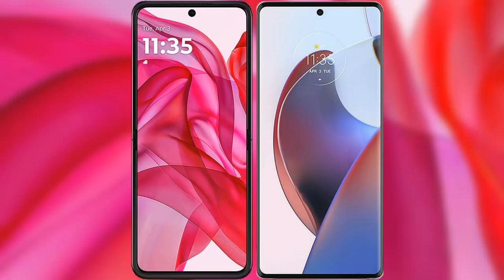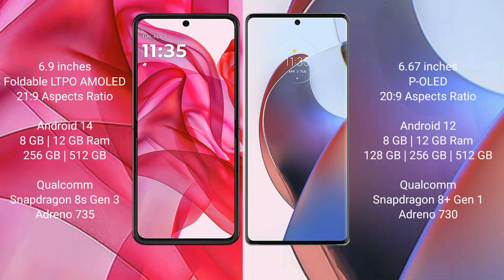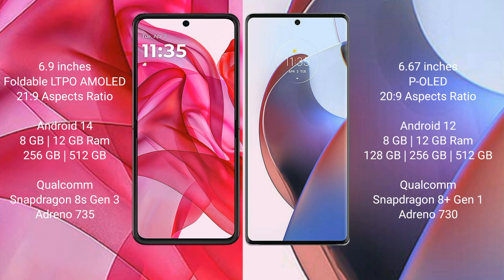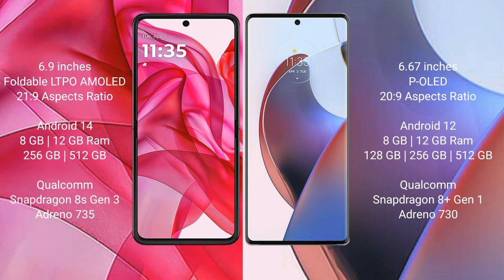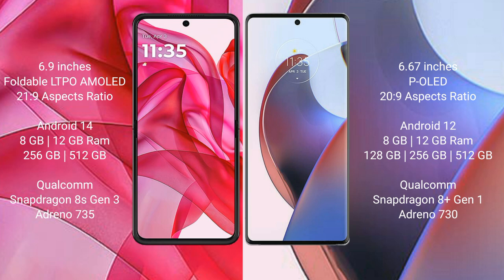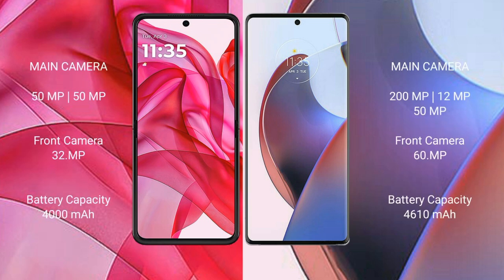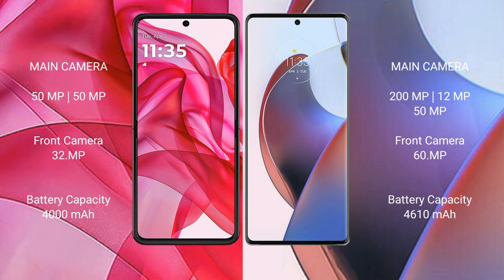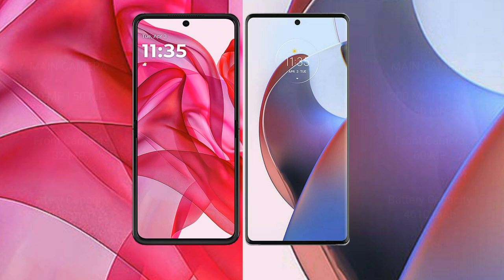Motorola Razr 50 Ultra vs Motorola Edge 30 Ultra Review